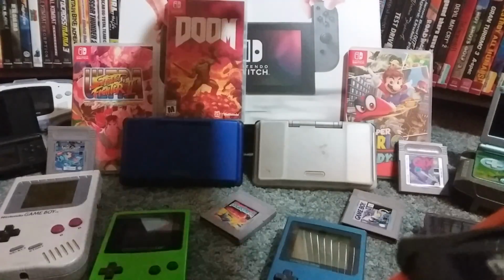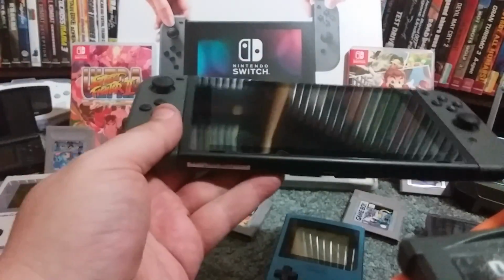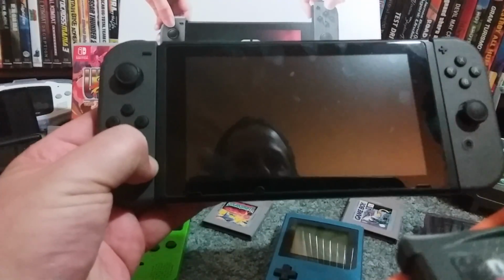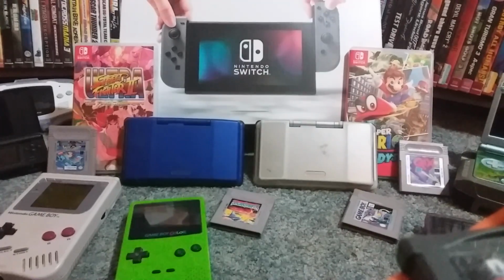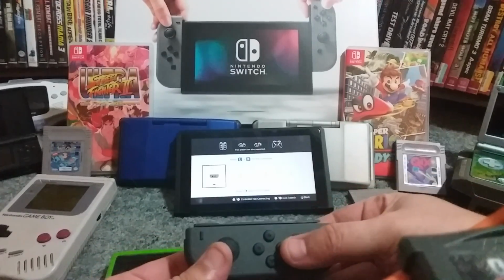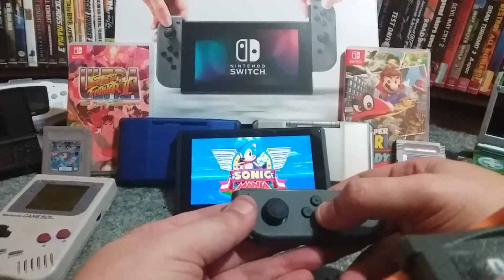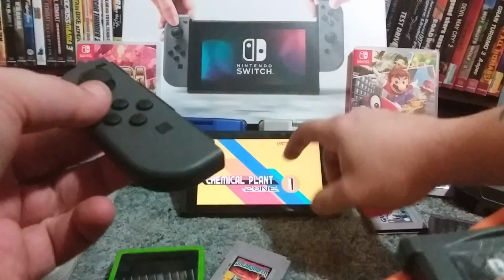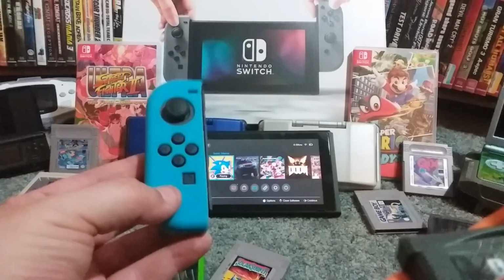Nintendo's Switch Reviewed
I love sharing gaming products that should make my Ramblers smile and the Nintendo Switch should make you smile ear to ear baby!  I love this product and I hope you will enjoy one too